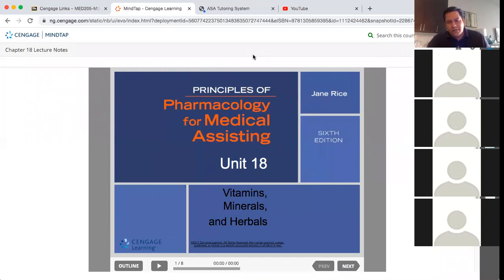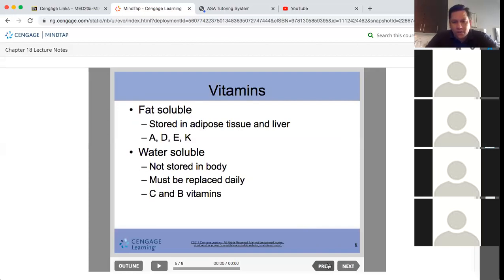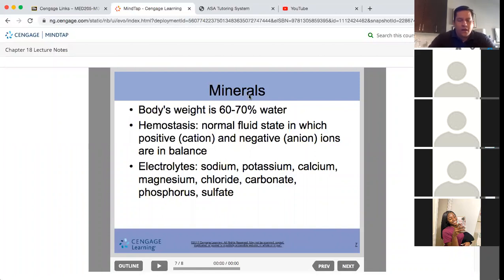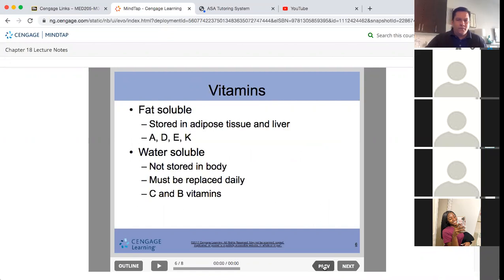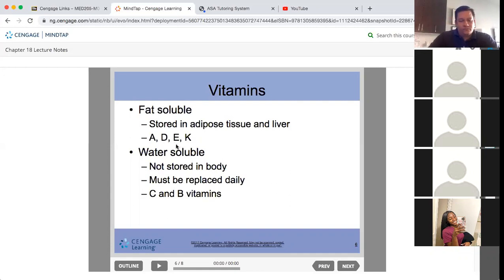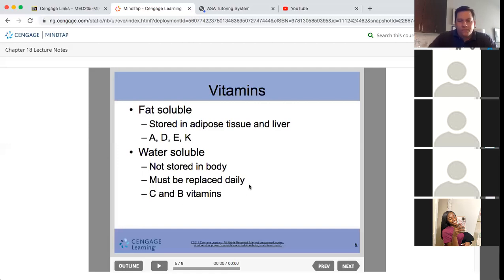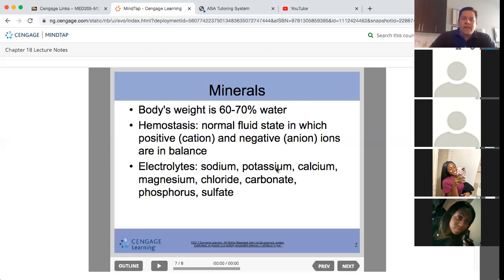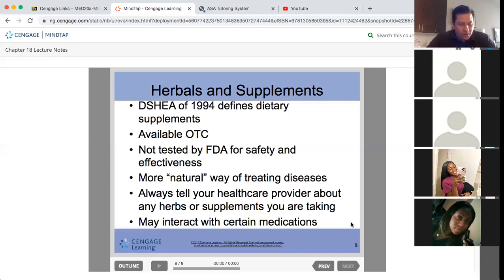Vitamins, mineral & herbal suplements - Pharmacology